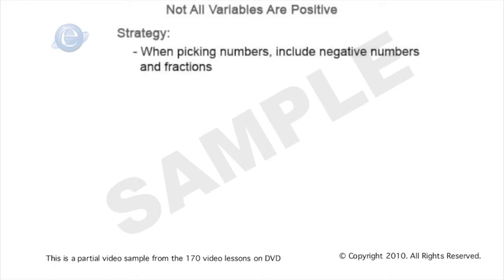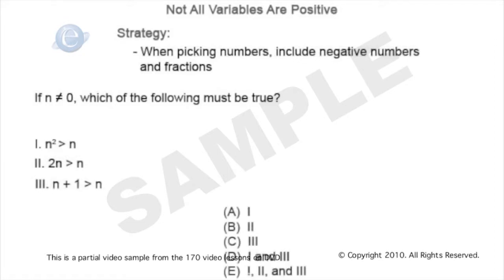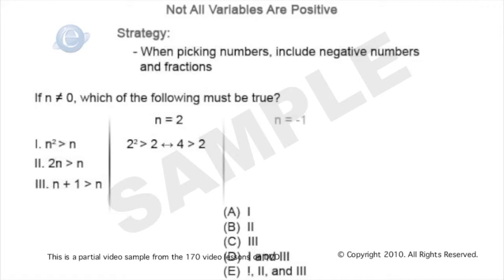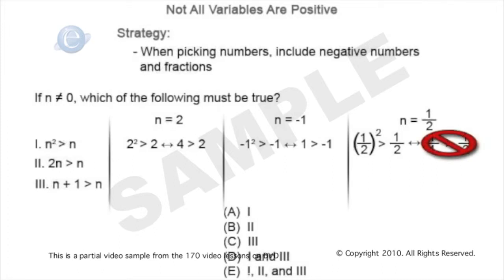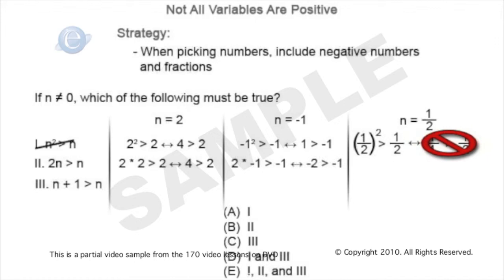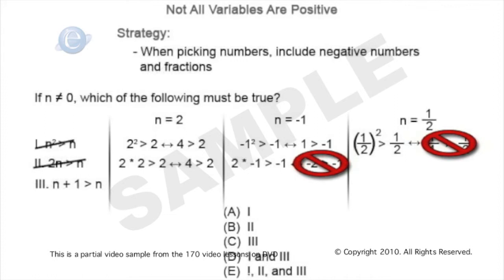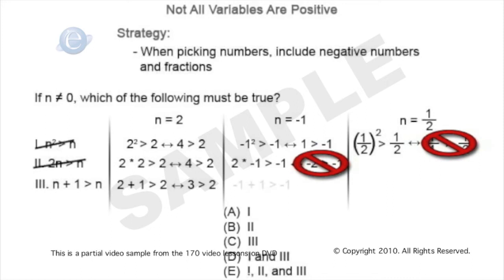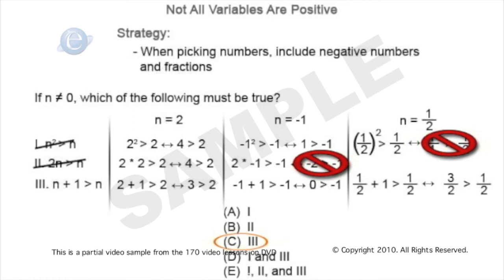Math: Top 10 Traps